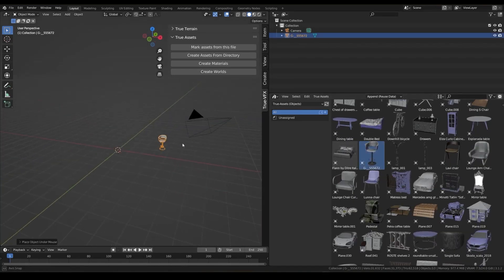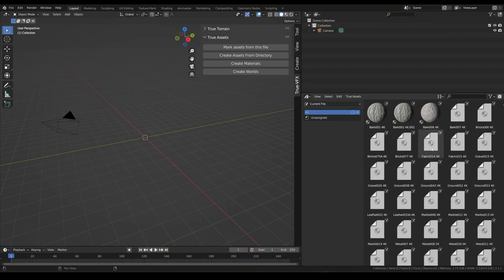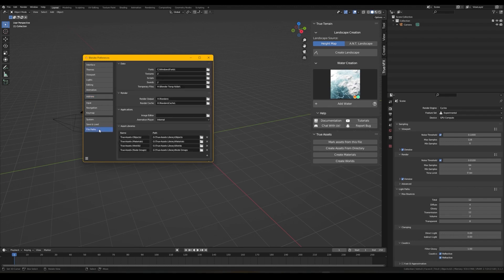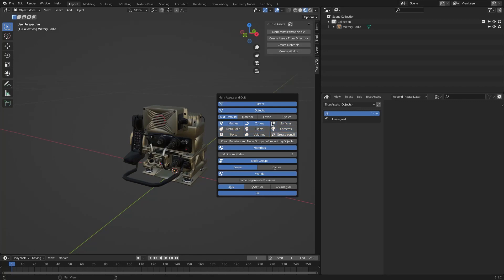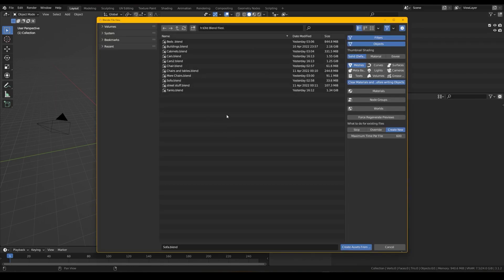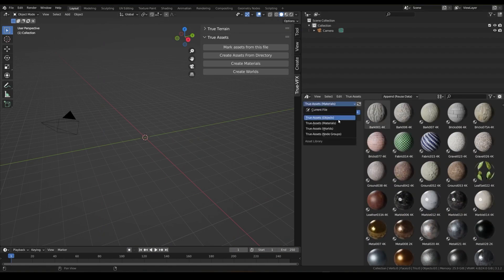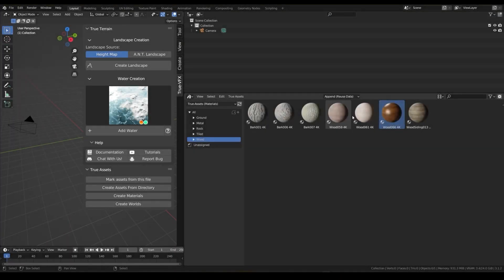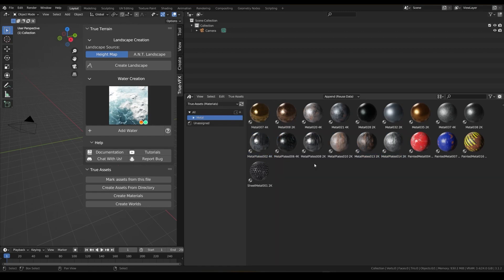The Asset Browser Blender should have been shipped with l True Assets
what is True Assets? Similar to Blender’s “Asset Browser”, True Assets helps you turn any blend file, any directory full of textures and HDRIs, and images into marked assets stored for future use in any of your projects.

⍟Modeling:
Kit Ops 2 Pro

⍟Architecture/Rendering
CityBuilder 3D

⍟Vegeration
scatter

⍟Materials/Texturing
Decalmachine

⍟ Cloth Simulation:
Simply Cloth

⍟UV unwrapping
Zen Uv

⍟Rigging&Animation:
Human Generator

⍟Sculpting
Sculpt+Paint Wheel

⍟Retopology
Retopoflow

⍟Ready Vehicles
Car Transportation